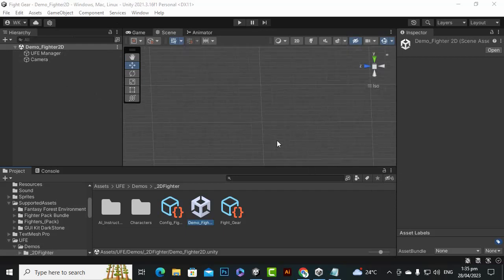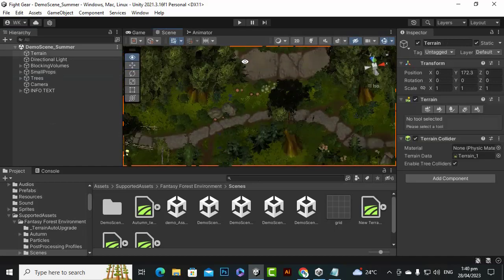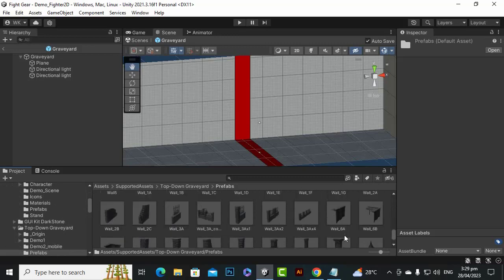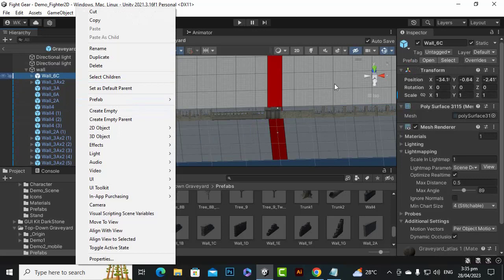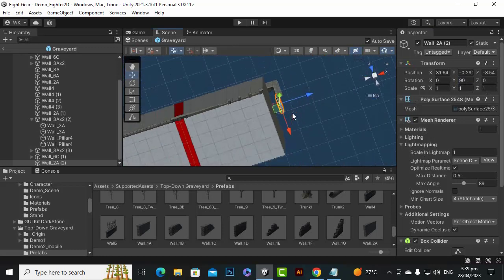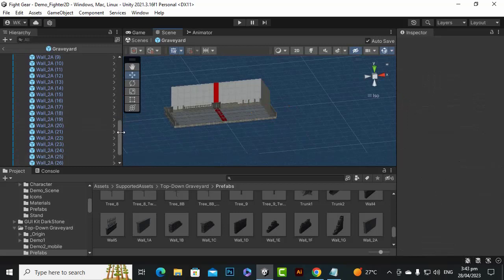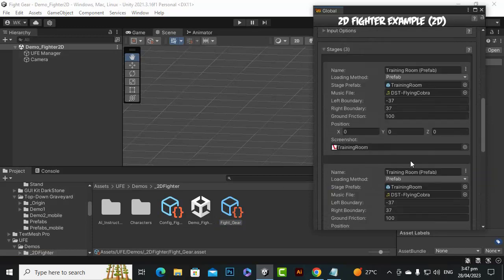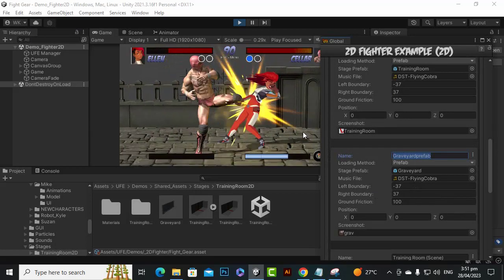Fighting Game in Unity 3d With UFE Like Takken7 Complete Game Course | #6 Creating Stage With Prefab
Make a fighting game in Unity
Make a professional looking two player fighting game in Unity
Universal Fighting Engine (UFE 2) is a framework to develop a variety of 2D, 2.5D and 3D fighting games using a multitude of templates and visual editors.

The biggest additions to the toolkit on version 2 is the native rollback netcode (with deterministic physics), support for 2D animations (complete with a custom hitbox editor) and brand new modes that allows for a variety of 3D gameplay.

Our Games:
Who is Waqas Khalid?